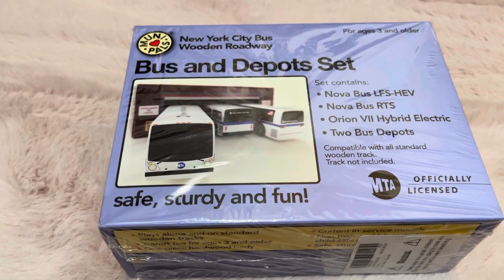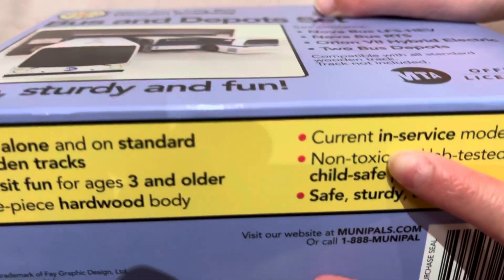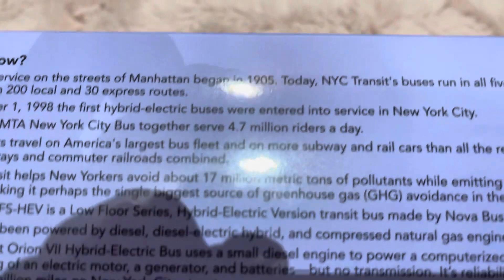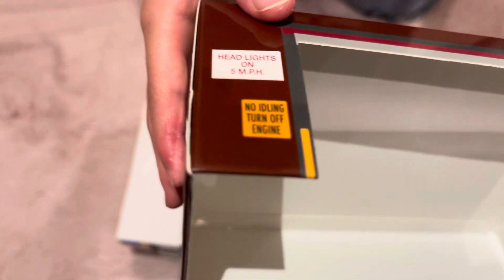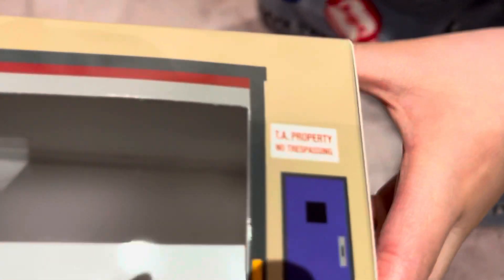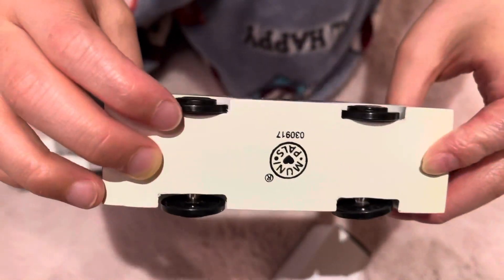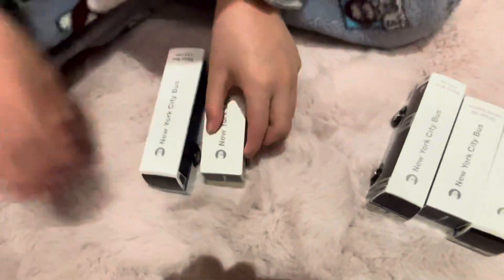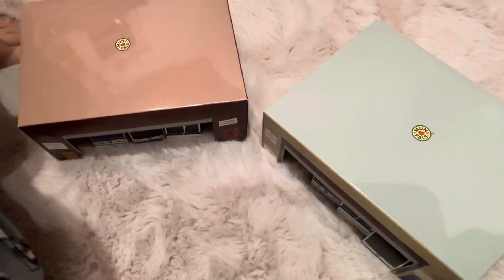Unboxing A MTA Bus and Depot Set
I unboxed Bus and Deot Sets